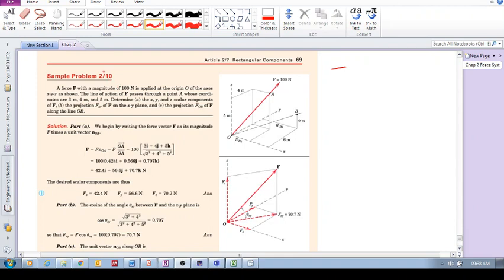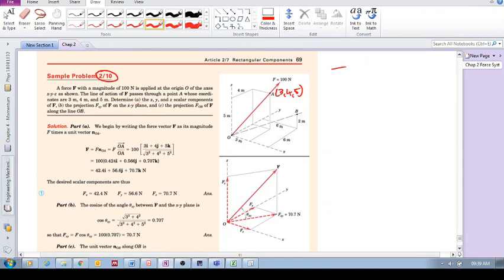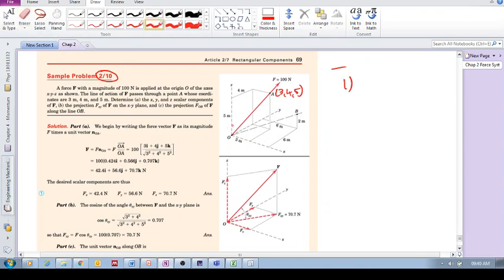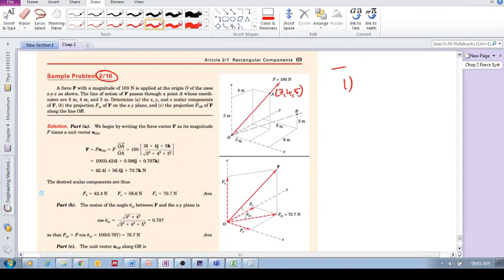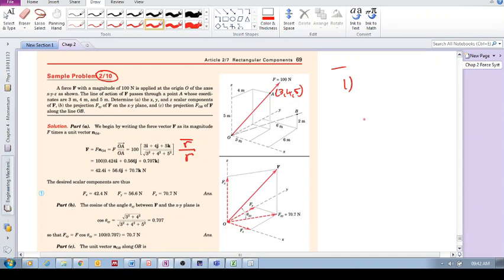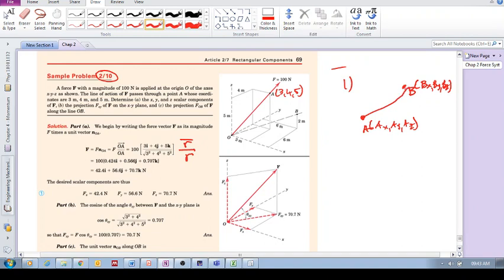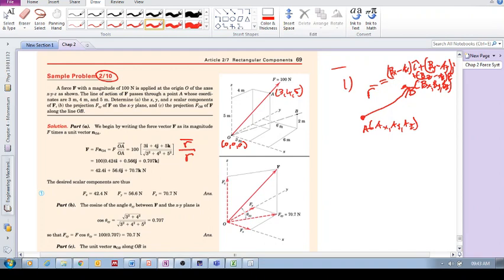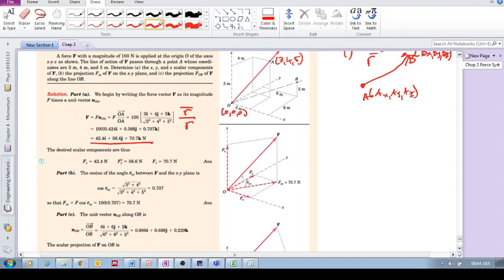Chap 2.7 - Rectangular components (three dimensional): Sample Problem 2/10 (a)